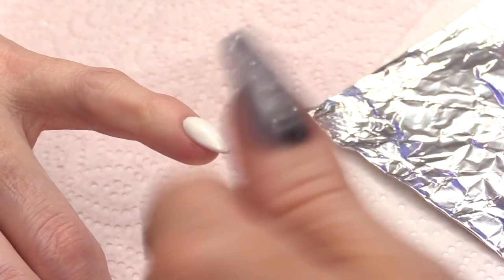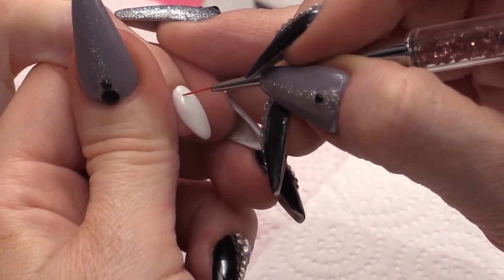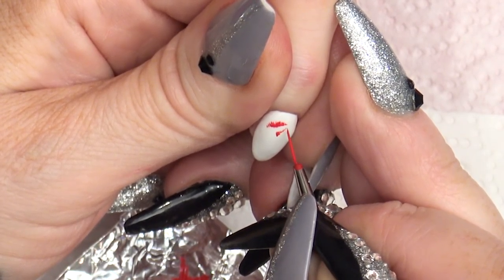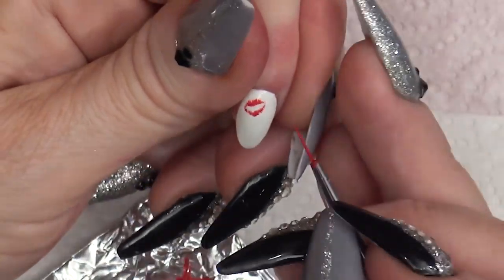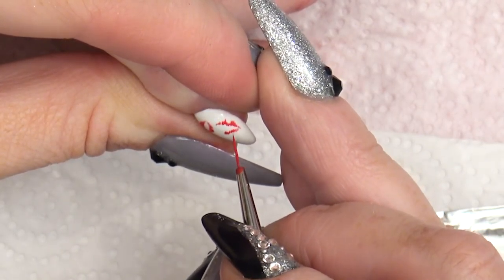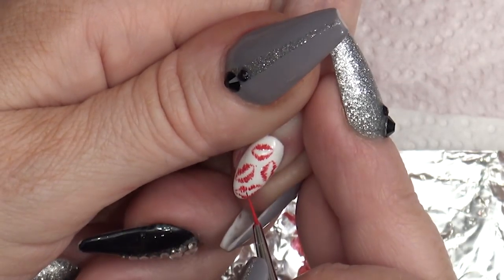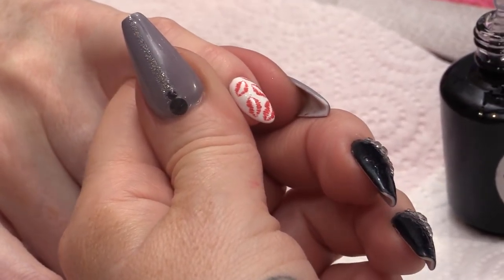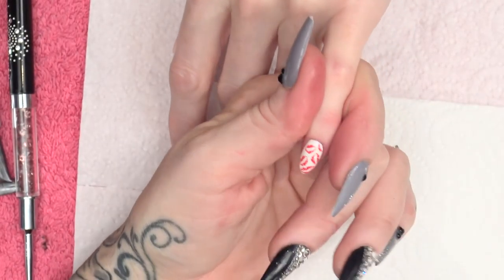Valentine Kisses Acrylic and Gel Design.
This video shows a very simple but effective valentines design using an acrylic base and gel polish.

The products you will need for this design are:
Maximum adhesion acrylic liquid
White on urban graffiti
Red acrylic paint
Mega gloss sealer gel
Buffer
180/180 grit nail file
Nail prep dehydrator
Nail primer
Gel residue remover